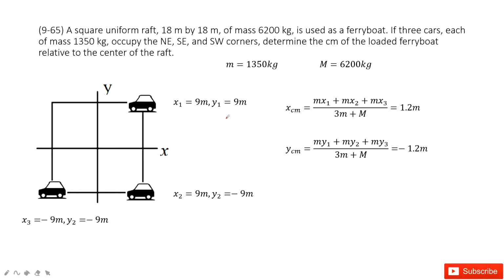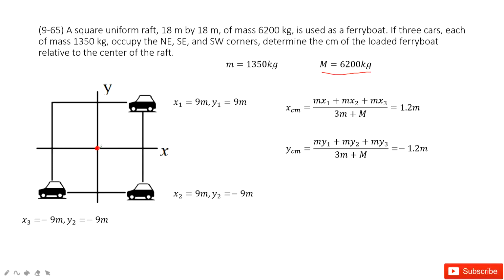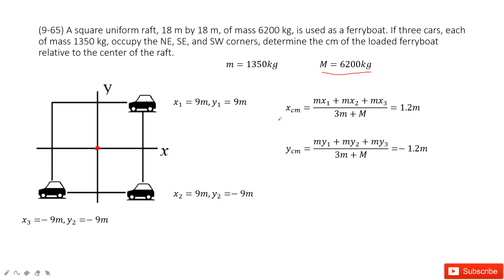(9-65) A square uniform raft, 18 m by 18 m, of mass 6200 kg, is used as a ferryboat. If three cars,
(9-65) A square uniform raft, 18 m by 18 m, of mass 6200 kg, is used as a ferryboat. If three cars, each of mass 1350 kg, occupy the NE, SE, and SW corners, determine the cm of the loaded ferryboat relative to the center of the raft.